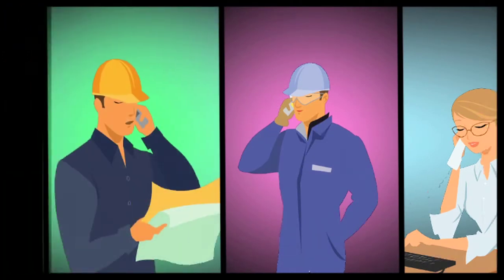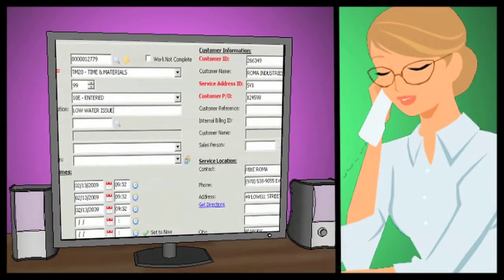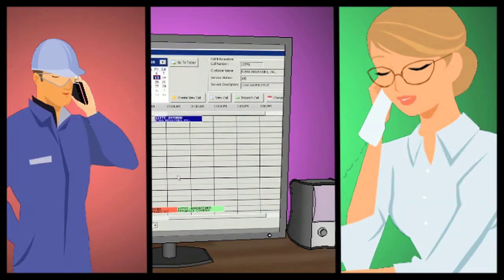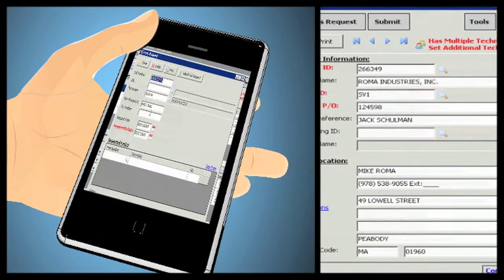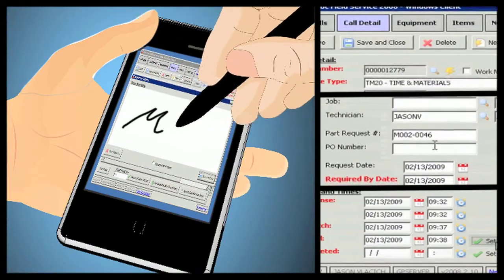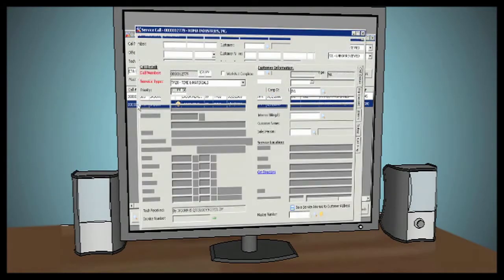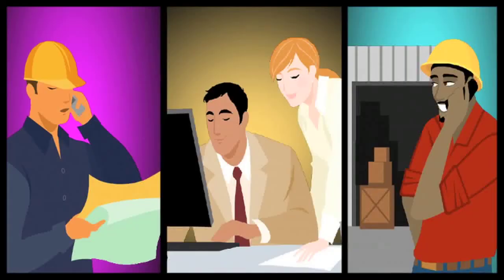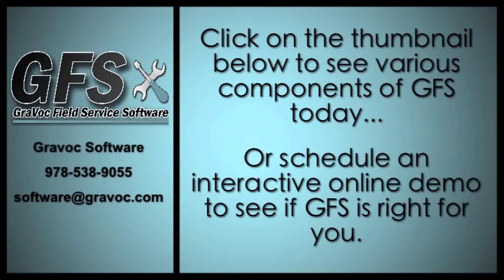DivergingSoul Animation Demo 2010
This video is a compilation of animations, and other projects, produced for a few of our clients at DivergingSoul Media (a division of GraVoc Associates). DivergingSoul is located just north of Boston in Peabody, MA. For a look at more of our projects visit our